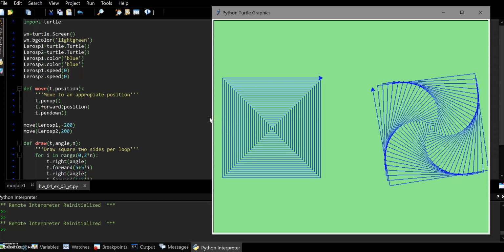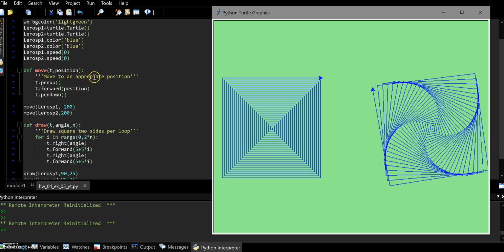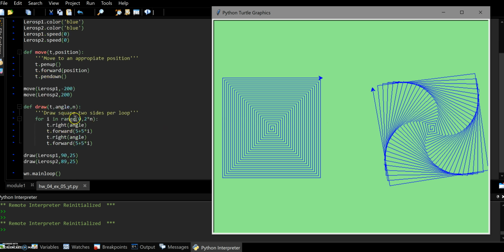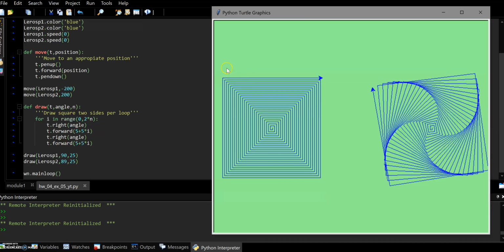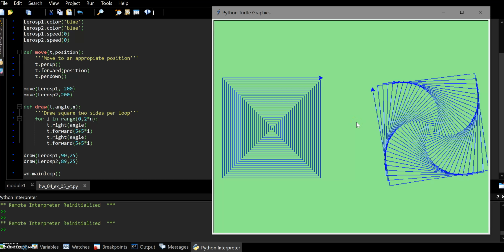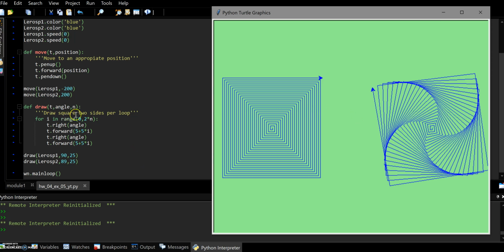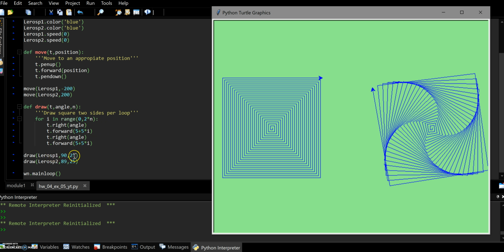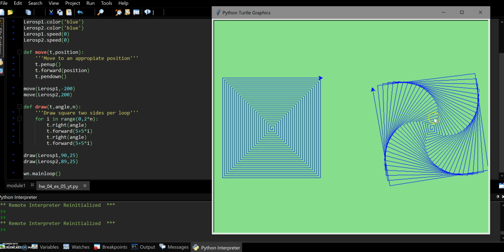clip.e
Code and presentation